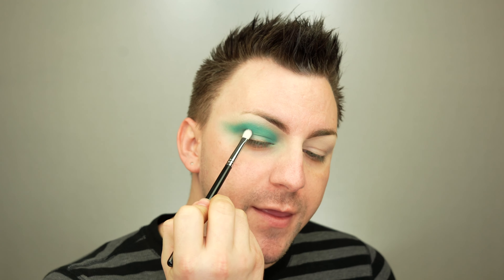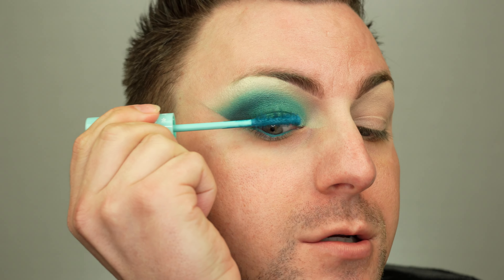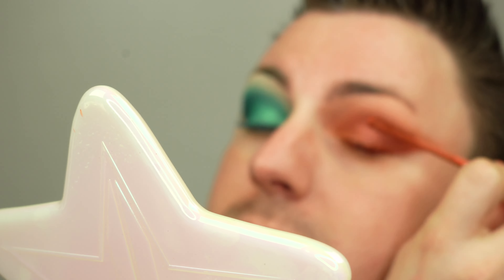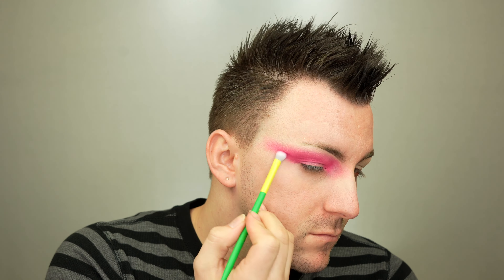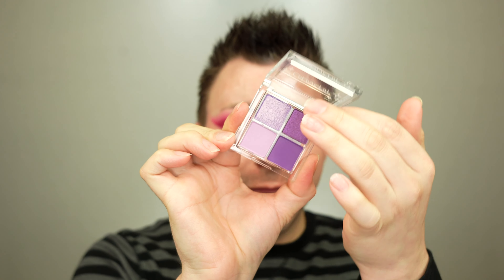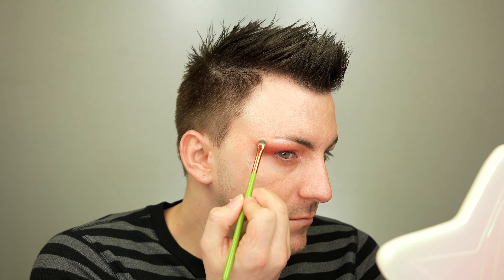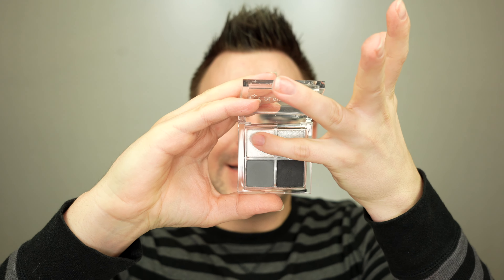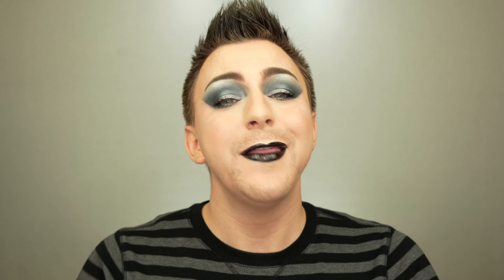Monochromatic Bundles!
Hello all you beautiful people! Today we are trying out EVERY SINGLE product from the monochromatic bundles!

christopherjmua

Ready Set Jet

KISS Colors, JOAH, imPRESS, KISS

Lime Crime